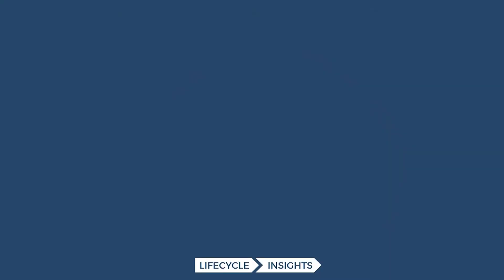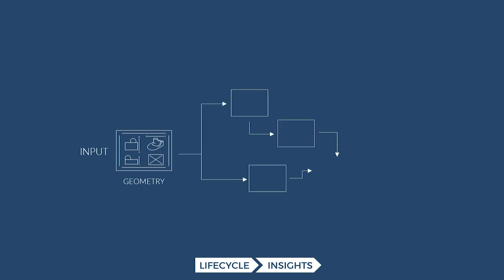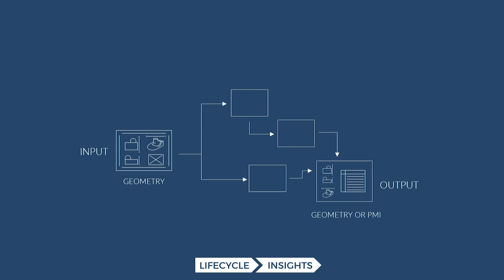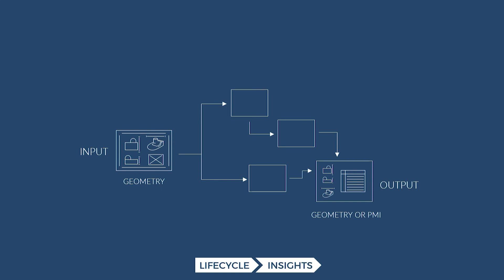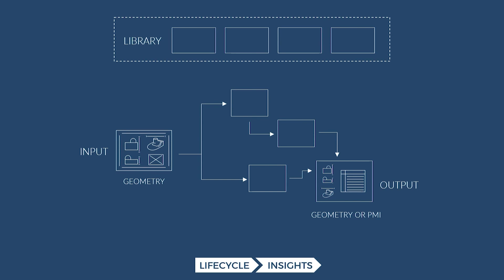What’s New in Siemens NX?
What's the little secret found in the latest releases of NX? Hint: It has to do with automation. Let's talk about that next.